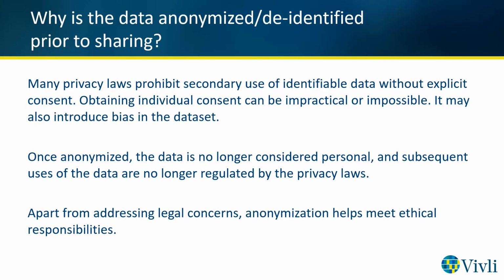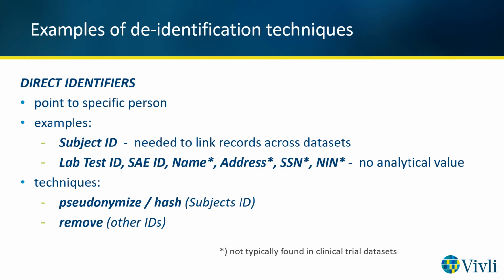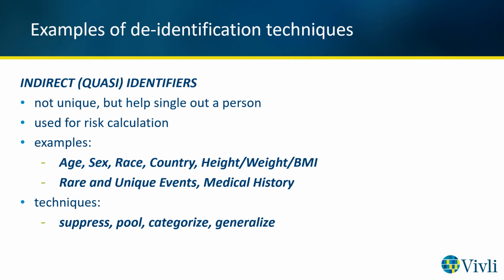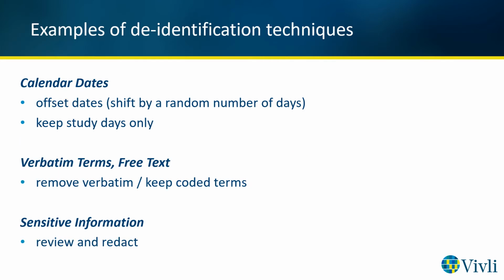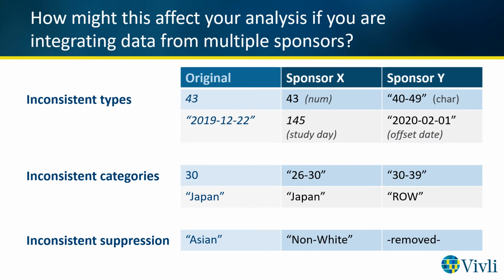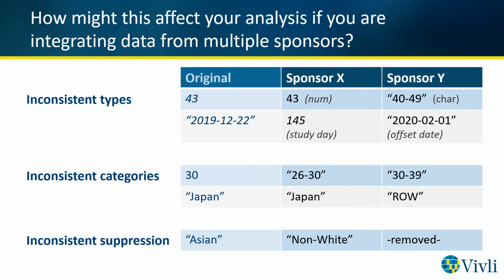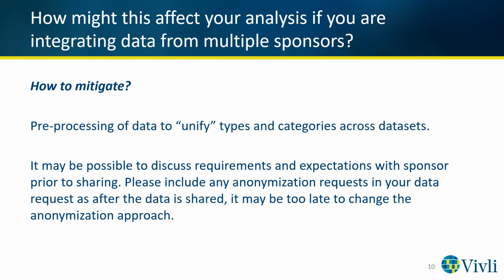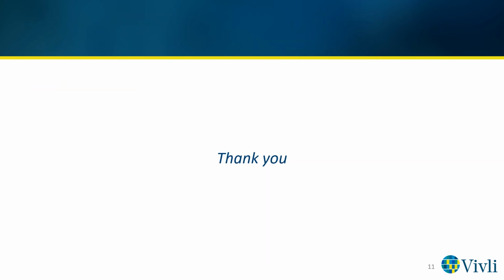Why is the Data Anonymized/De-Identified Prior to Sharing?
We are delighted to be able to launch the first in a series of training videos targeted for those researchers interested in accessing individual participant level data (IPD).

If you have ever been interested in any of the following topics, these short and informative data sharing videos would be extremely helpful whether you are a first-time requester of data or a more experienced secondary analysis researcher.

• What is typically provided in the data package? How do these documents inter-relate?
• Why are data anonymized prior to sharing and how might this affect my analysis?
• Case examples of where key information may be located in the relevant data documents

If you are interested in starting a search for individual participant level data from clinical trials please

Learn more about how this might affect your analysis if you are integrating data from multiple sponsors. Narrated by Biogen's Principal Analyst of Data Sharing, Lukasz Kniola.